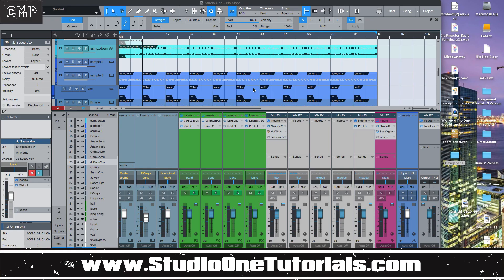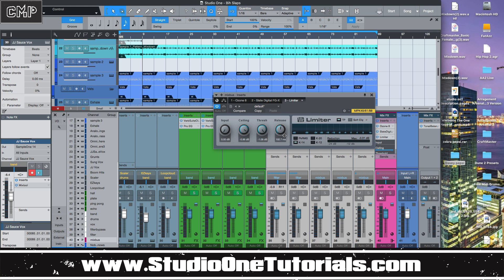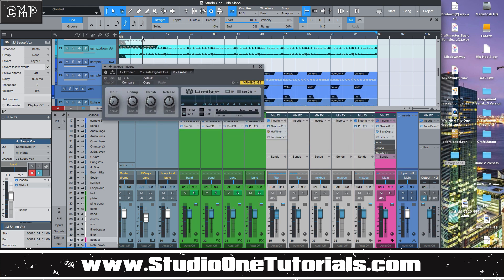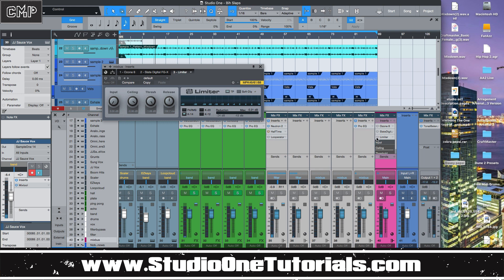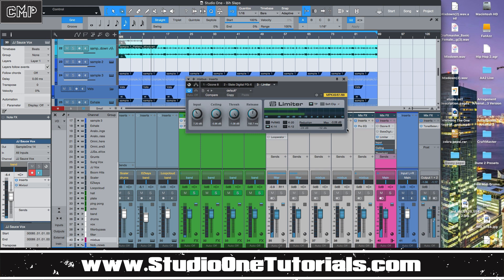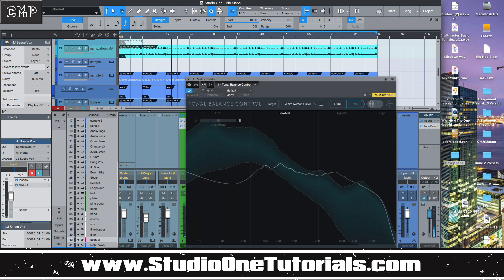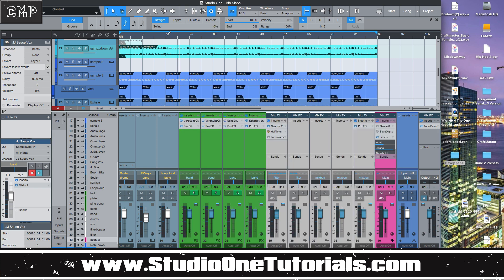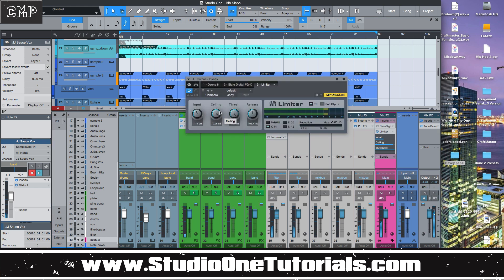How To Use The Stock Limiter Studio One V4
In this edition we take a look at How To Use The Stock Limiter Studio One V4

Stock Limiter tutorial
Studio One V4
How To Use The Stock Limiter
How To master beats
how to master songs
How To Use The Stock Limiter Studio One 4
Studio One 4 tutorial
Stock Limiter Studio One 4 tutorial